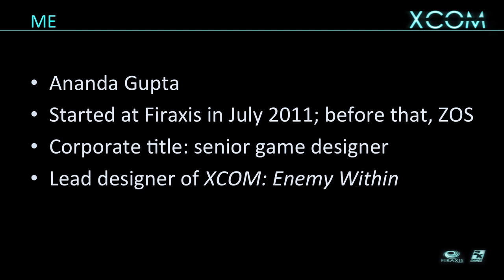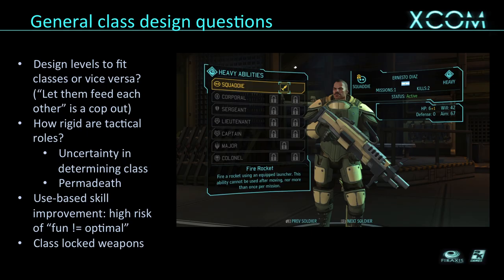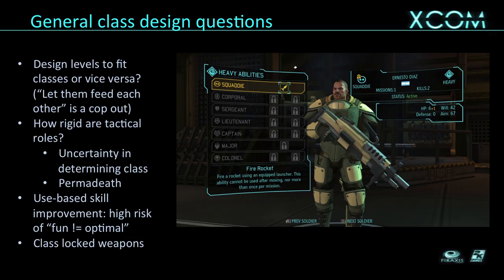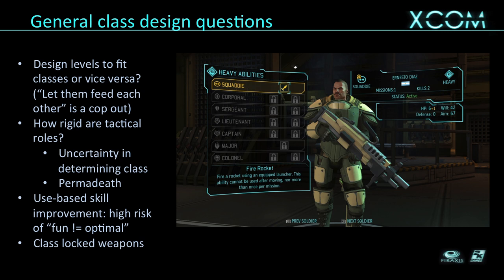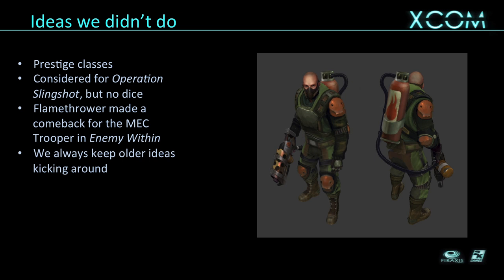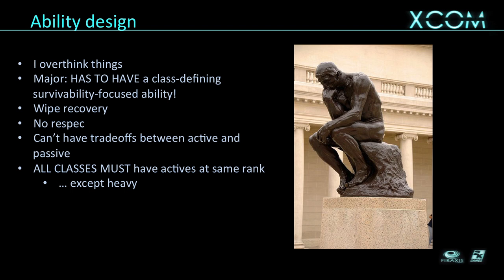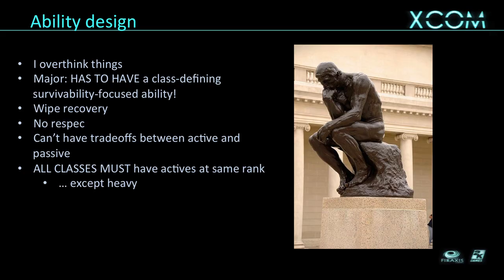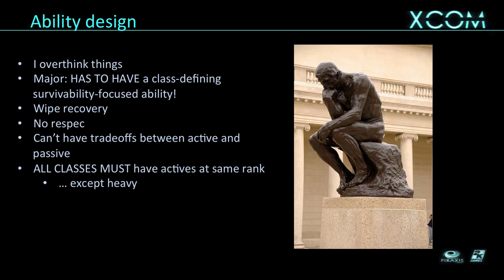Firaxicon Panel: Designing the Soldiers in XCOM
As part of Firaxicon, the first official Firaxis Games convention, enjoy this panel featuring the Firaxis Games team.

In this panel, Lead Designer for XCOM: Enemy Within Ananda Gupta discusses the challenges of designing soldiers in the XCOM series.